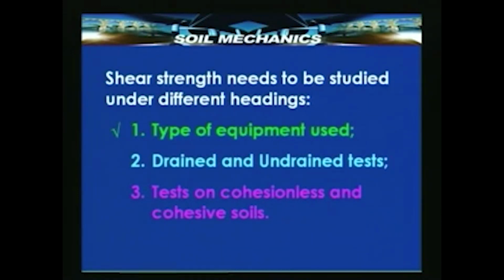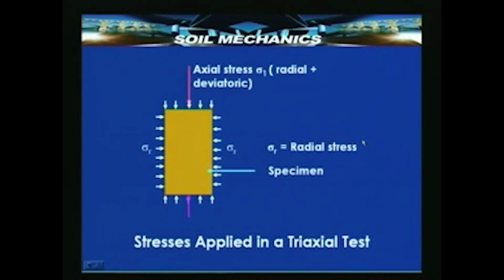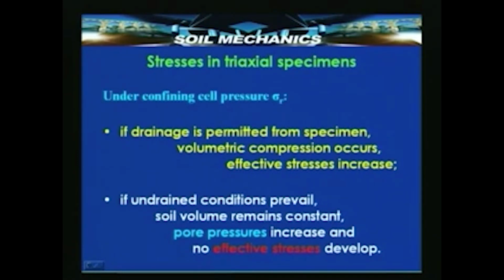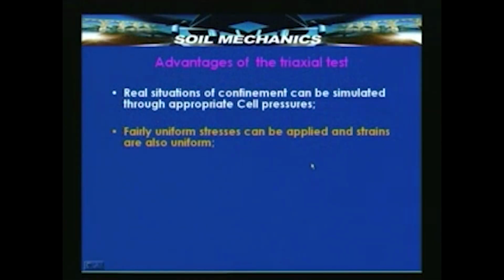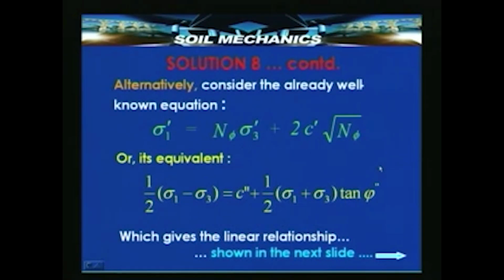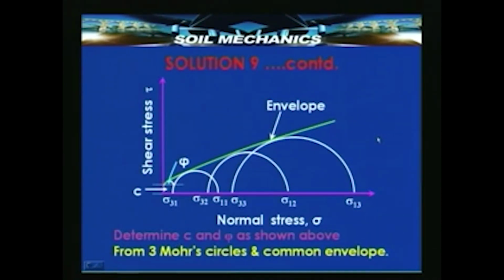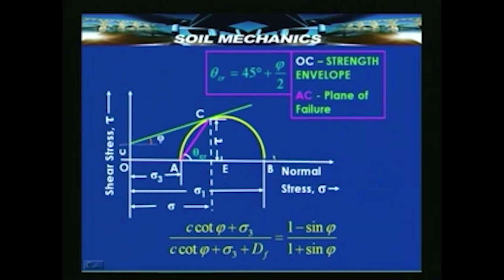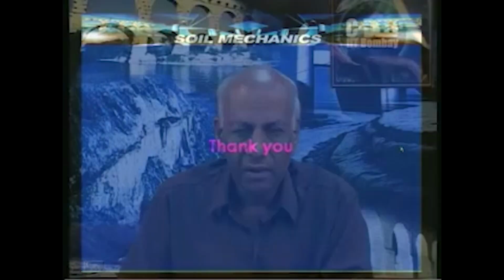Soil Mechanics L-4